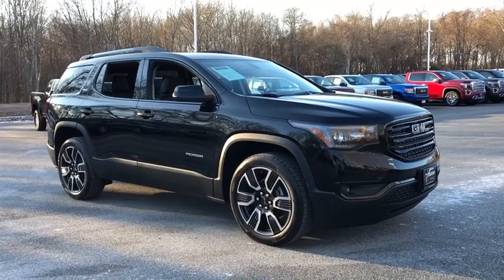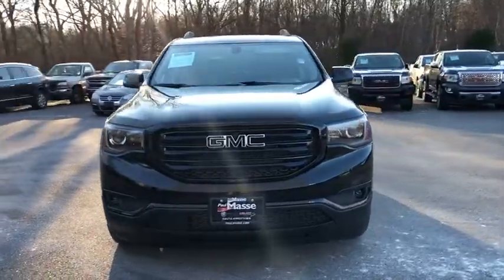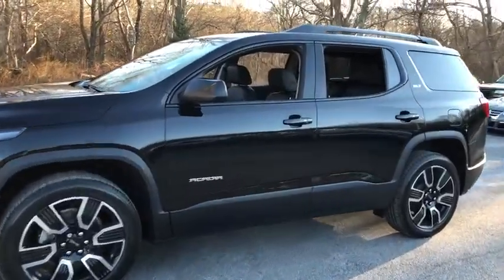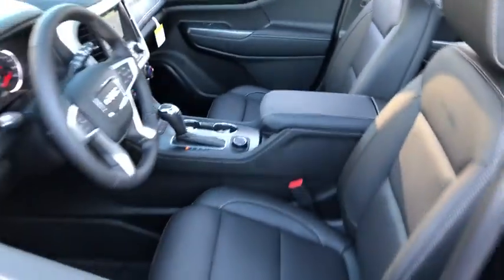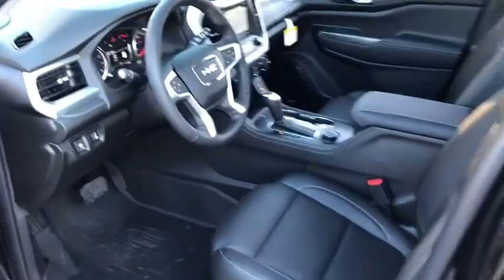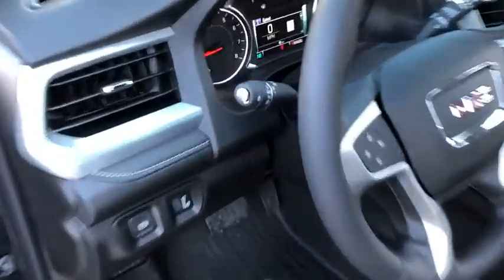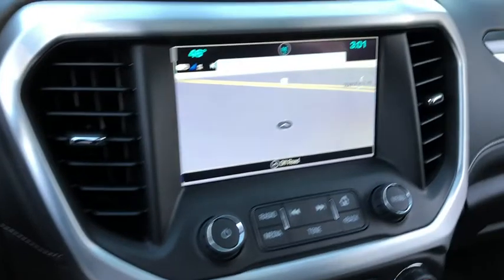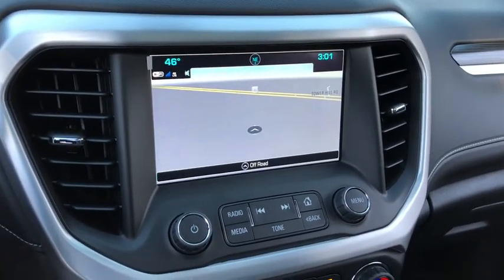2019 GMC Acadia South Kingstown, East Greenwich, Warwick, Narragansett, Exeter, RI AC9054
2019 GMC Acadia available in South Kingstown, Rhode Island at Paul Masse Buick GMC South. Servicing the East Greenwich, Warwick, Narragansett, Exeter, RI area.

SiriusXM Satellite Radio Enjoy a 3-month All Access trial subscription with over 150 channels including commercial-free music, plus sports, news and entertainment. Plus listening on the app and online is included, so you'll hear the best SiriusXM has to offer, anywhere life takes you. Welcome to the world of SiriusXM. (IMPORTANT: The SiriusXM radio trial package is not provided on vehicles that are ordered for Fleet Daily Rental (FDR) use. If you decide to continue service after your trial, the subscription plan you choose will automatically renew thereafter and you will be charged according to your chosen payment method at then-current rates. Fees and taxes apply. See our Customer Agreement for complete terms All fees and programming subject to change.),Audio system, 8 diagonal Color Touch Screen with GMC Infotainment System, AM/FM/SiriusXM USB ports, auxiliary jack, Bluetooth streaming audio for music and most phones, advanced phone integration featuring Apple CarPlay, Android Auto and voice-activated technology for radio and phone (Upgradeable to (IO6) 8 Diagonal Color Touch Screen Navigation with GMC Infotainment System.),Audio system feature, Bose premium 8-speaker system with sub-woofer,Liftgate, power programmable,Headlamps, projector beam,Fog lamps, front projector type,Wheel, spare, 18 x 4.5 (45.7 cm x 11.4 cm) steel,Wheels, 4 - 18 x 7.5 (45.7 cm x 19.1 cm) aluminum,Roof rails, Silver,Tires, P235/65R18 all-season blackwall,Glass, deep-tinted (all windows, except light-tinted glass on windshield and driver- and front passenger-side glass),Mirrors, outside heated power-adjustable and driver-side auto-dimming, body-color, manual folding (When (GAT) All Terrain is ordered, mirror caps will be Black.),Wiper, rear intermittent with washer,Wipers, front intermittent with washers,Tire, compact spare, T135/70R18, blackwall,Seating, 6-passenger (2-2-2 seating configuration),Steering wheel, leather-wrapped with mounted audio and cruise controls,Power outlet, 120-volt, 3-prong household style located on the rear of center console,Air conditioning, rear (Excludes (GAT) All Terrain with (ABD) 5-passenger seating.),Door locks, power programmable with lockout protection,Compass display,Keyless open and start,Seat adjuster, power driver lumbar control,Seat adjuster, front passenger, 8-way power,Defogger, rear-window electric,Seats, front bucket,Steering column, tilt and telescopic,Air conditioning, tri-zone automatic climate control with individual climate settings for driver, right front passenger and rear seat occupants (Dual-zone climate control when (GAT) All Terrain is ordered with (ABD) 5-passenger seating. Tri-zone climate control on all other models.),Seat adjuster, driver 8-way power,Lamp Package, interior, deluxe,Floor mats, carpeted front and second row,Display, driver instrument information enhanced, multi-color,Cruise control, electronic with set and resume speed,Cup holders 2 in front center console, 2 in front door panel, 2 bottle holders in front door panel, 2 in 2nd row and 2 in 3rd row, 10 total,Universal Home Remote includes garage door opener, 3-channel programmable,Remote vehicle start,Seat adjuster, power passenger lumbar control,Remote Keyless Entry, extended range,Lighting, interior with theater dimming, cargo compartment, reading lights for front seats, second row reading lamps integrated into dome light, door-and tailgate-activated switches and illuminated entry and exit feature,Windows, power with driver Express-Up/Down and front passenger Express-Down,Mirror, inside rearview auto-dimming,Console, front center with 2 cup holders and storage, includes rear storage drawer (Excludes storage drawer with (GAT) All Terrain with (ABD) 5-passenger seating.),Seats, heated driver and front passenger,Sensor, humidity and windshield temperature,Alternator, 155 amps (Included and only available with (LGX) 3.6L V6 engine without (V92) Trailering Package.),Traction Select,Engine, 3.6L V6, SIDI, DOHC with Variable Valve Timing (VVT) (310 hp [231.1 kW] @ 6600 rpm, 271 lb-ft of torque @ 5000 rpm [365.9 N-m]) (Available on TND26 FWD model. Standard on TNL26 AWD model.),E10 Fuel capable,Chassis, All-Wheel Drive System (AWD model only. Included with (GAT) All Terrain. Includes all-wheel drive disconnect.),Tool kit, road emergency,Transmission, 6-speed automatic (AWD models